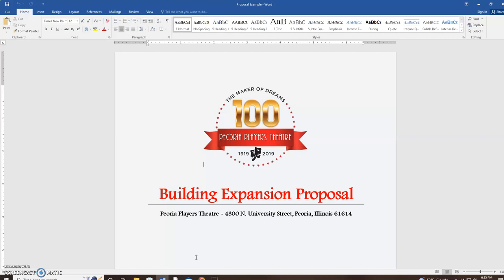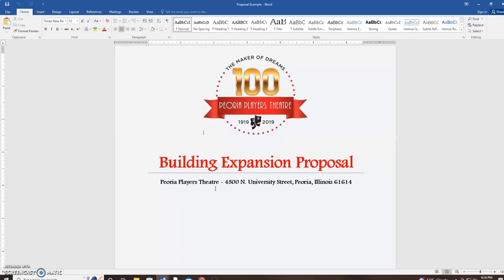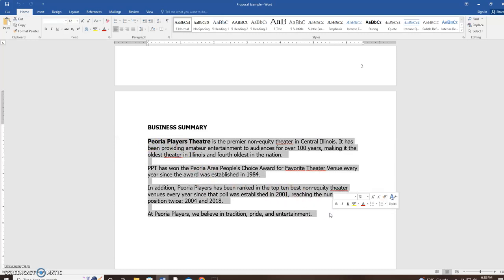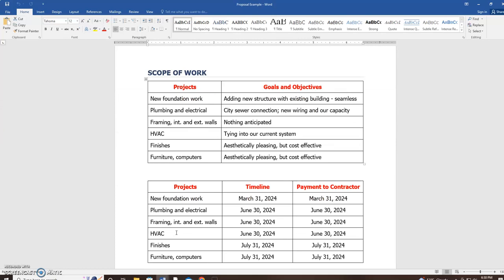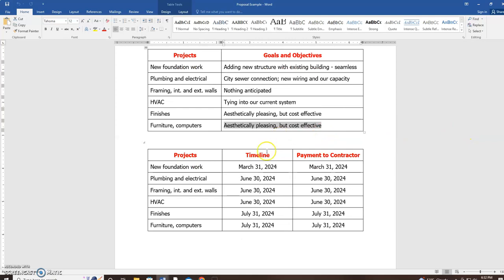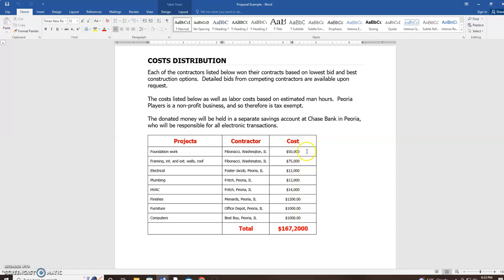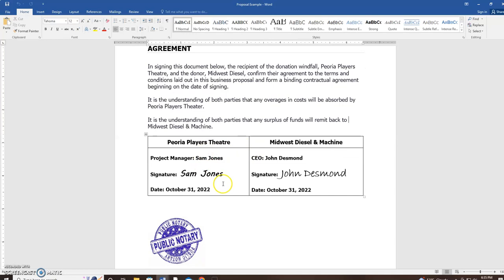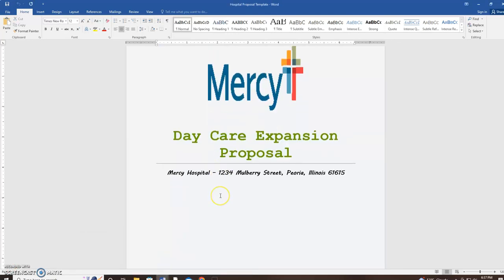How to Write Project Proposal